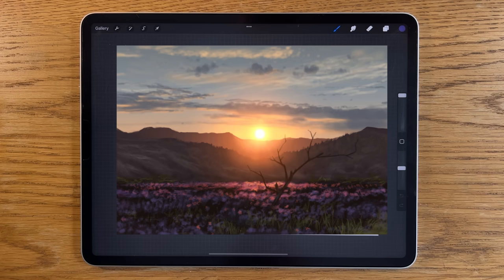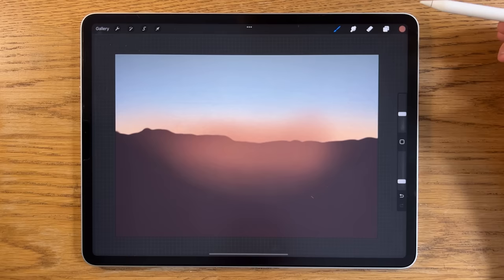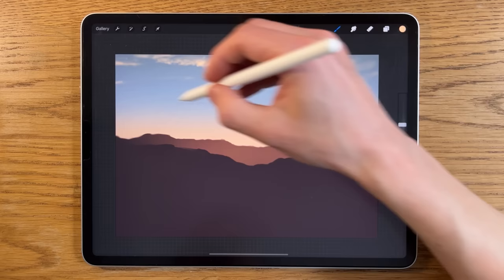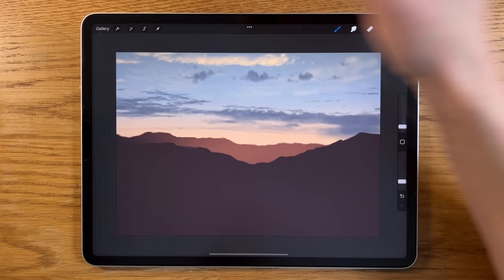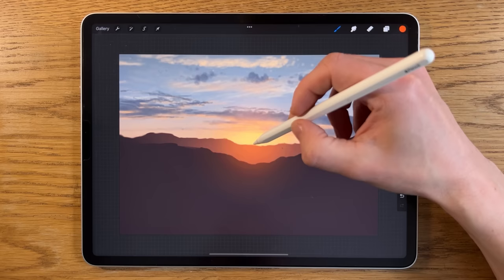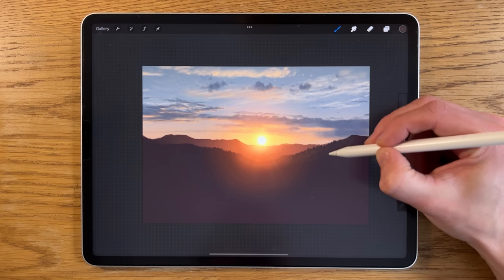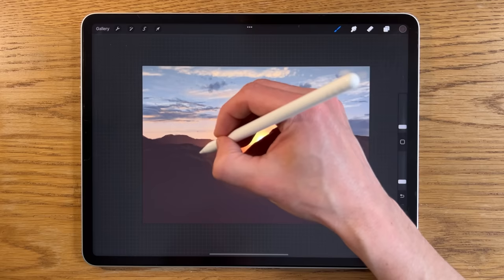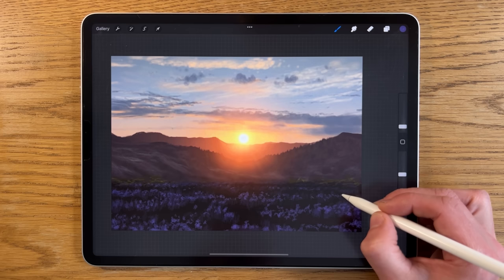IPAD PAINTING TUTORIAL - Easy Mountain Sunset Flowers landscape in Procreate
Here I use Procreate, iPad Pro 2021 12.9 and Apple Pencil 2 to give an easy step by step guide on how to paint a realistic mountain sunset flower fields landscape.

Colour codes:
656a6b 92a1ae faaa69 595e6a ffc48a e2cdb0 fae462 ff6000 fefaf1
8d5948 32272b 48372d 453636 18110e 27303a
2e270e 4b4d29 352c4e 4c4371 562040 b25d82 9f3c45 cd5749